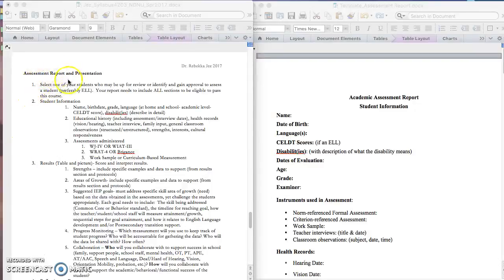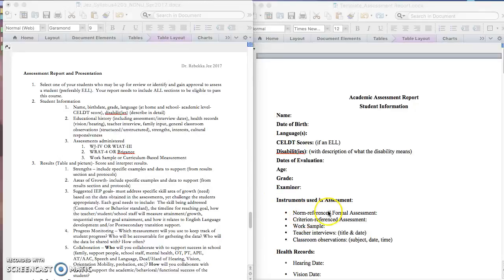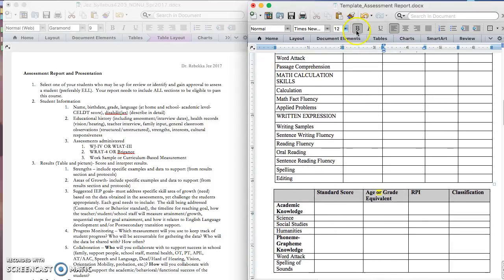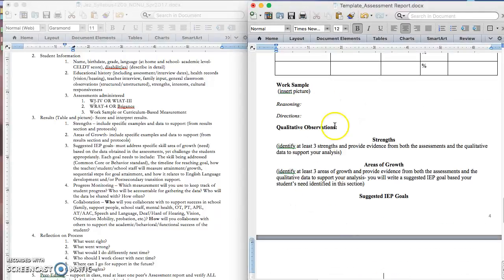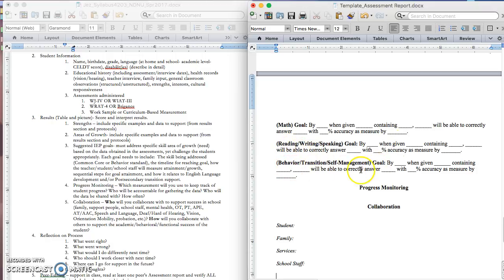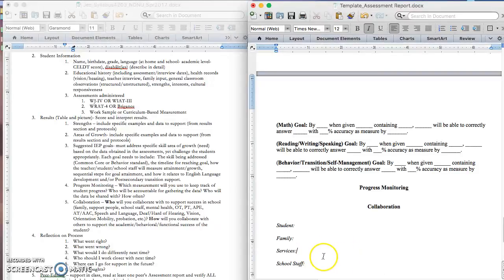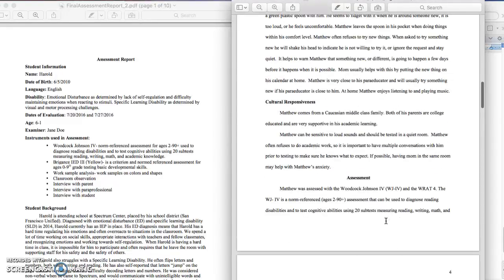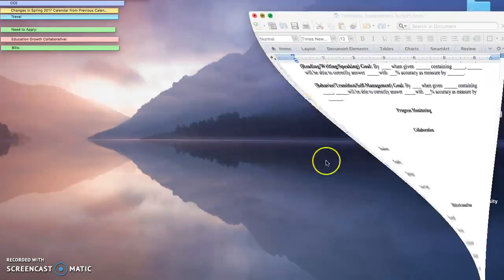Assessment Report Expectations (4203)